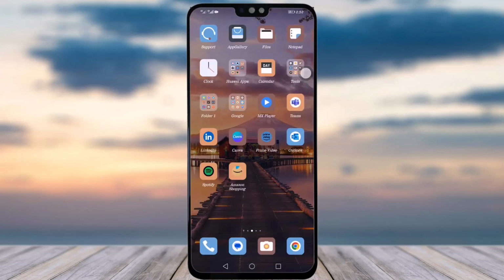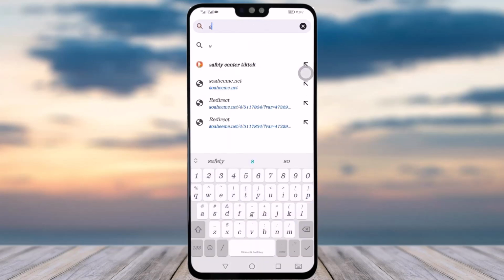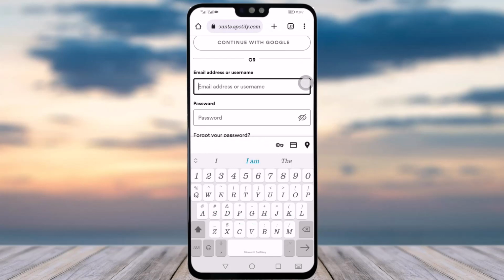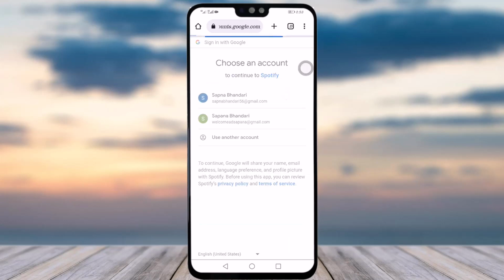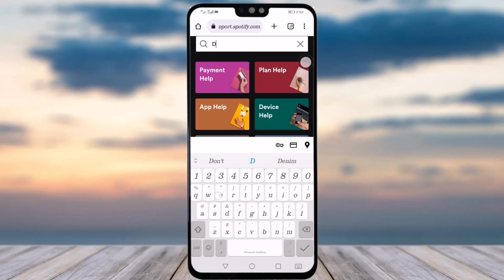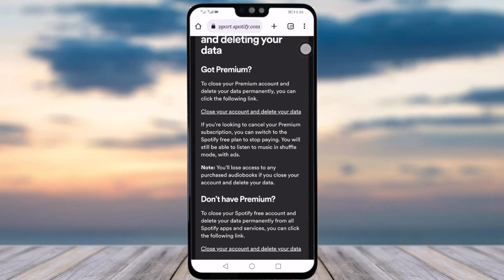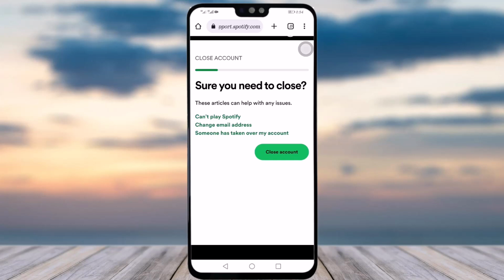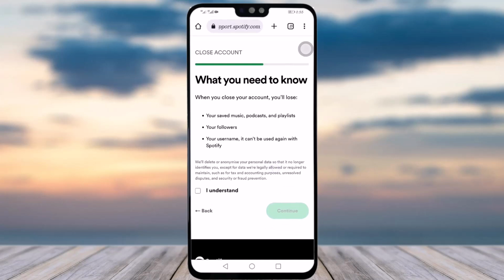How To Delete Spotify Account | 2023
In this tutorial, I will guide you on how you can delete your Spotify account .

0:00 Intro
0:20 Phone browser
1:07 Delete Account
2:00 Conclusion